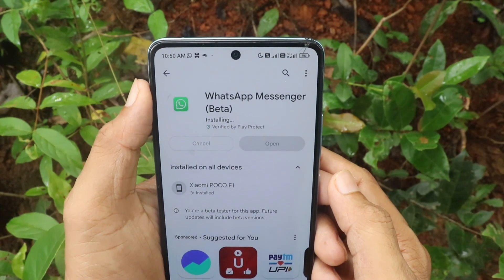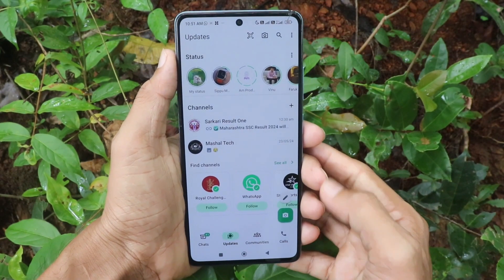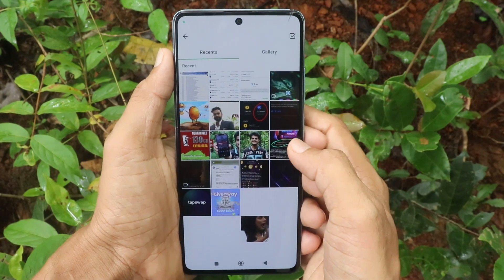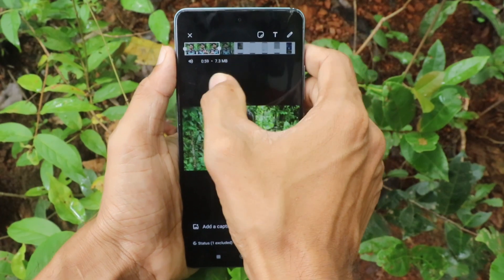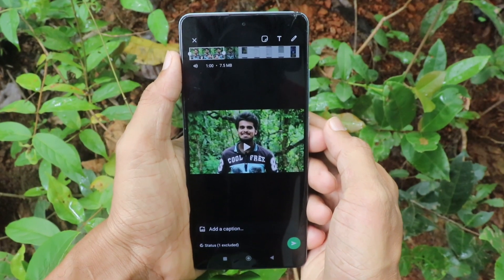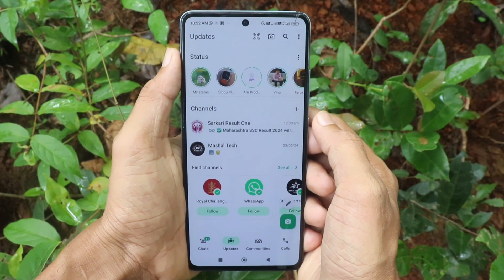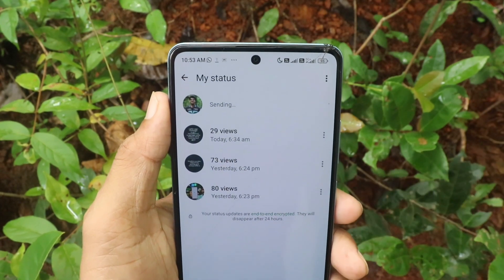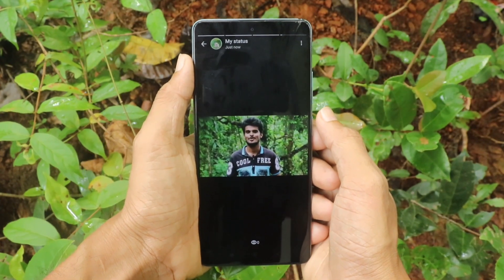WhatsApp New Update | Now you can put a one minute status video on WhatsApp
whatsapp new update 2024 today